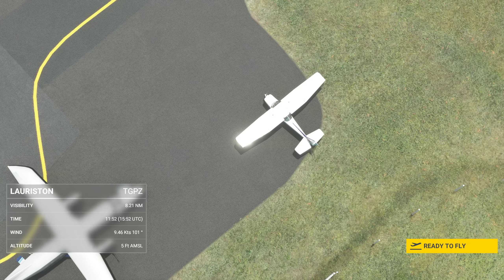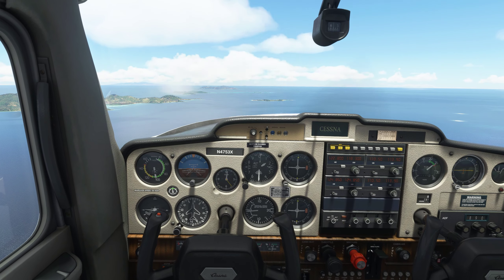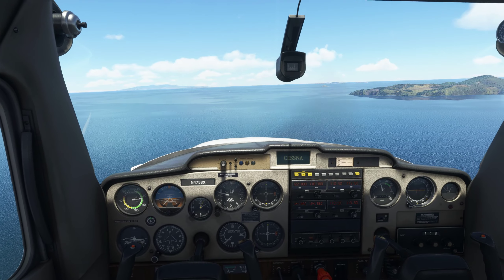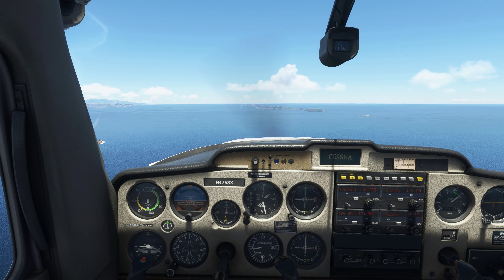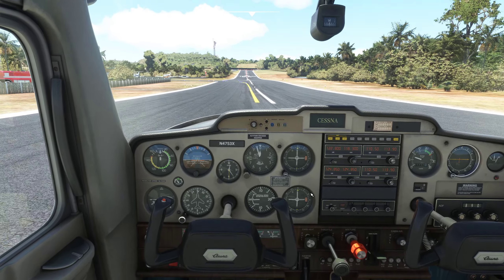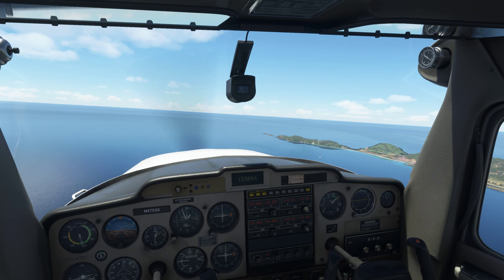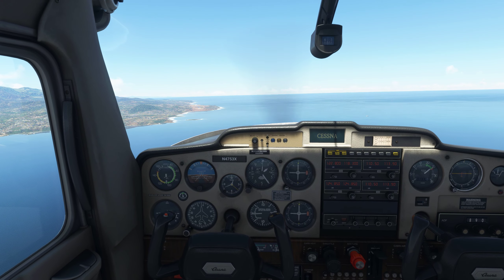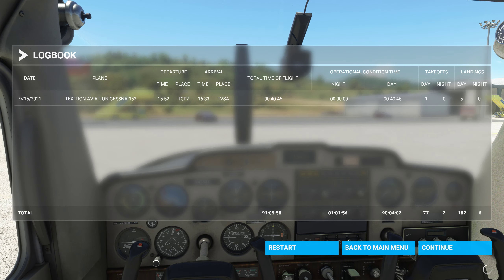Caribbean Island Hopping AGAIN in MSFS - STOCK scenery? - 6 months later!!!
So 6 months ago, I was amazed by the stock scenery in the Caribbean in Microsoft Flight Simulator:

So how does it look now? Even more amazing! Come along flying the Cessna 152 as we go island hopping from Grenada to St. Vincent and the Grenadines. Taking off from Lauriston Airport on Carriacou in Grenada (TGPZ), we fly north to Union Island Airport (TVSU) and Canouan Airport (TVSC), fly the amazing approach to Mustique (TVSM), then to JF Mitchell Airport on Bequia island, Grenadines (TVSB), finishing our trip at Argyle International Airport (TVSA) in St. Vincent and the Grenadines.